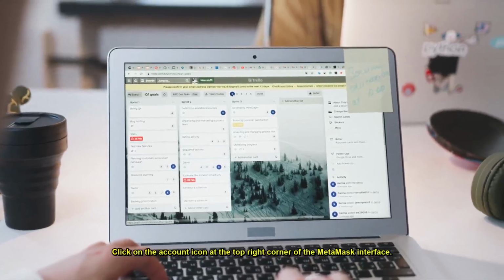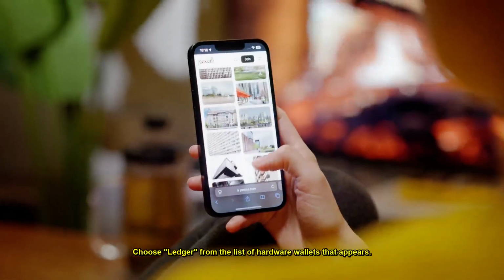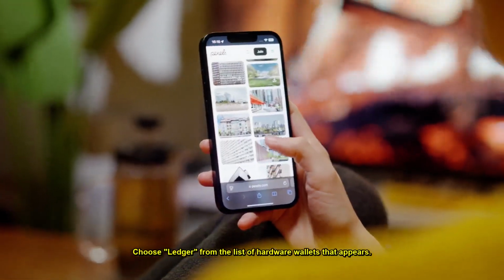How to connect Ledger to MetaMask for signing DeFi transactions - Full Guide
In this comprehensive guide, learn how to seamlessly connect your Ledger hardware wallet to MetaMask for signing DeFi transactions. We’ll walk you through each step to ensure your crypto assets remain secure while interacting with decentralized finance applications. Whether you’re a beginner or an experienced user, this tutorial will help you enhance your DeFi experience.